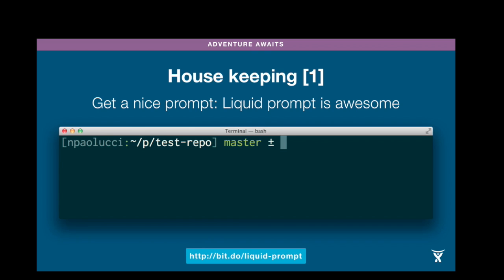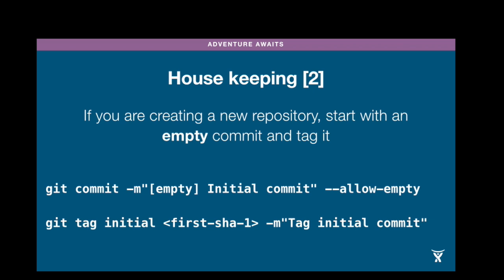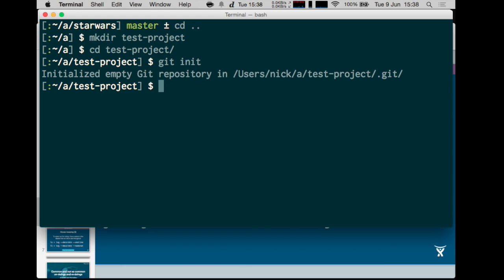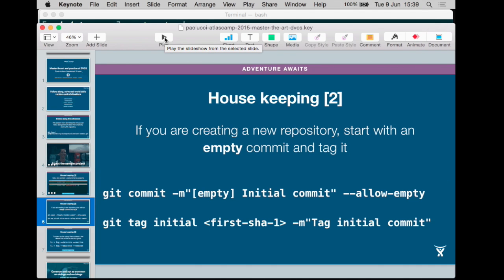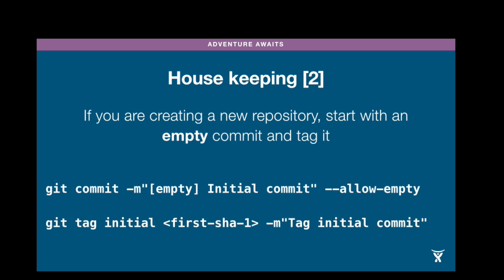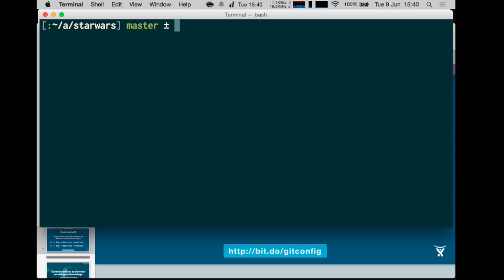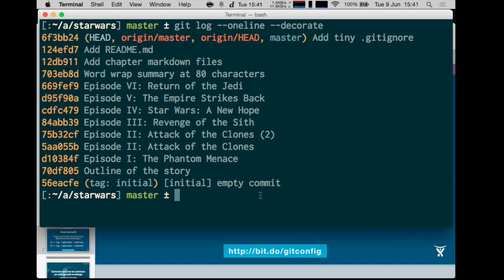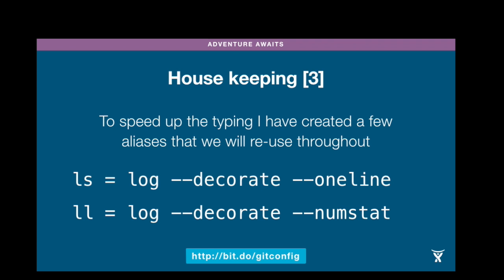Git Power Routines - House keeping [2/8]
Part 2/8 of Git Power Routine course - Housekeeping

- Enhance your shell with liquidprompt
- Start with an empty commit
- Short cuts to list commits with nice annotations:

  git log --decorate --oneline
  git log --decorate --numstat

Follow along or just sit back and enjoy a live, hands on tutorial on the power routines of experienced git users. We'll explore with real world examples how to amend commits, do an interactive rebase - and why would you want to do one in the first place, how to solve conflicts without any merge tools, the power of less known merge strategies, how to do interactive commits and much more.